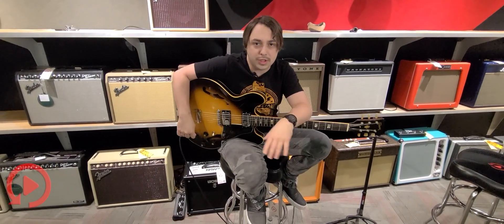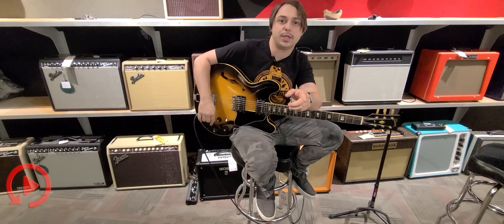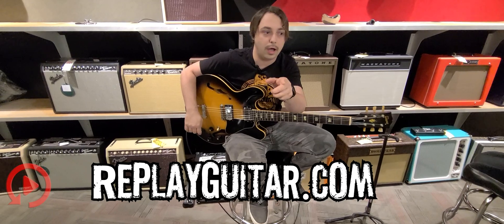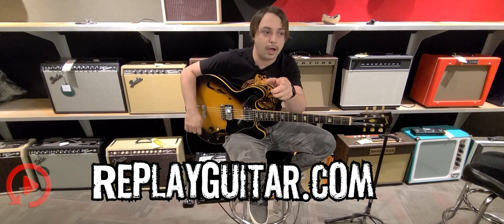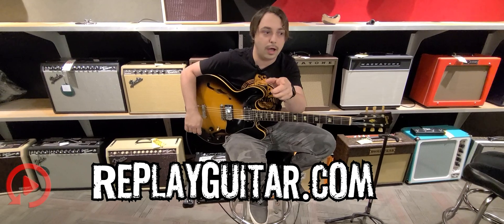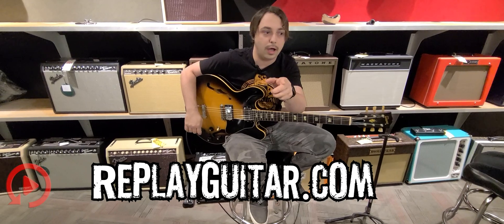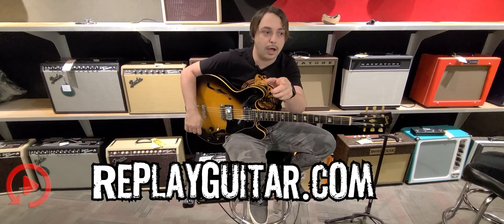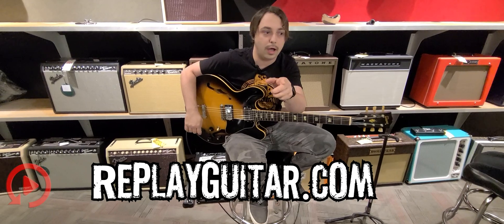1968 Gibson ES335TD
Vintage guitars do not last long here at the shop but we are going to throw this guitar out there for you. Interested?

VINTAGE ALERT! 1968 Gibson ES-335 TD. The TD stands for Thinline Dual pickup. This guitar is minty clean and the only thing changed out on it is the bridge. We still have the bridge in the case which is the original. This one is one for all the vintage collectors out there. Please act quickly if you are interested because it will be gone FAST!

Replayguitar.com